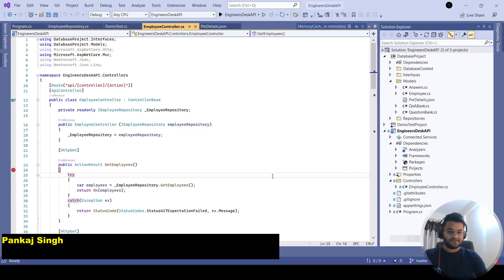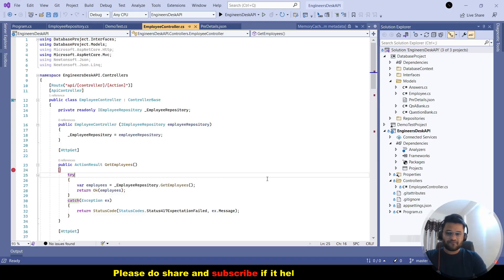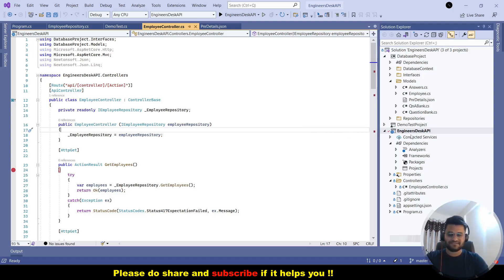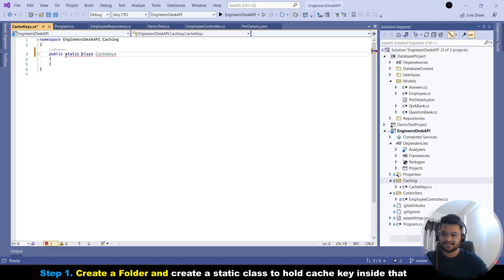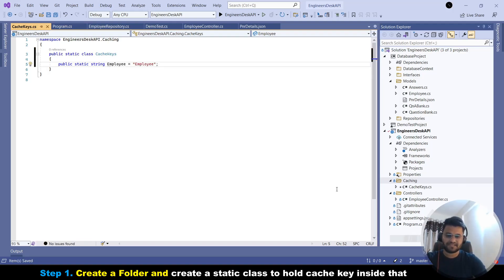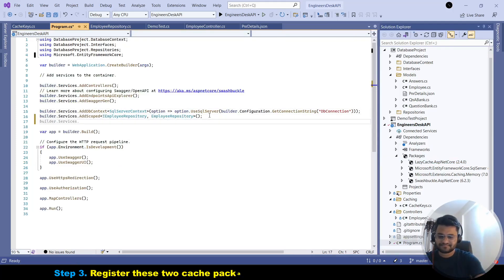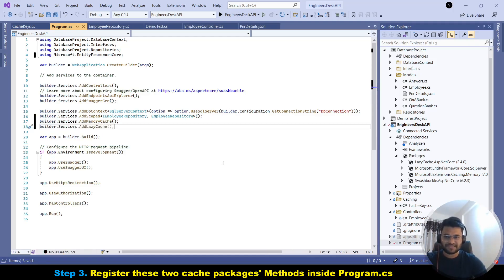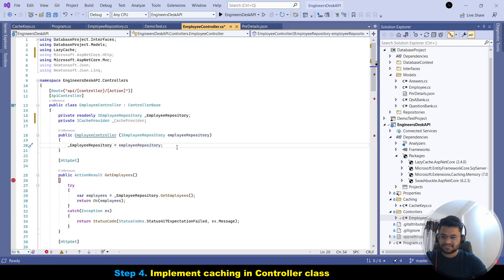A Complete Project on Caching in .NET Web API from scratch | In-Memory-Caching in C# 🔥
Hey People,
We are going to talk about caching in C#, I have used the existing .NET Web API project that we have built to demonstrate the caching.

We have covered the In-memory-caching from scratch and showed you by testing it via postman that how much time you can save through it.

Please go through the complete video and do share this with your friends.